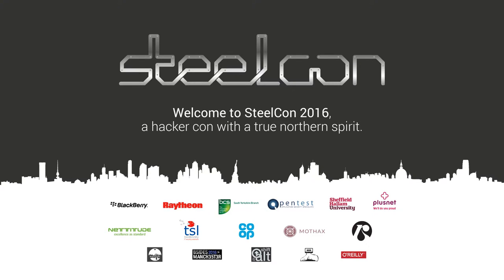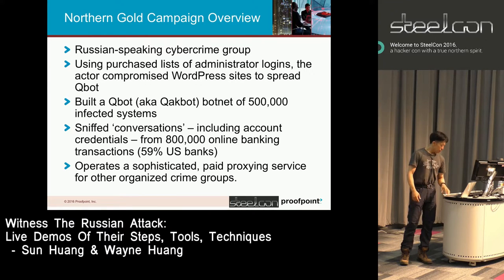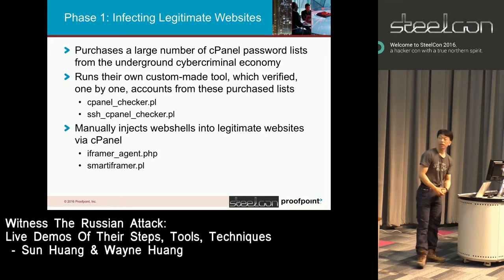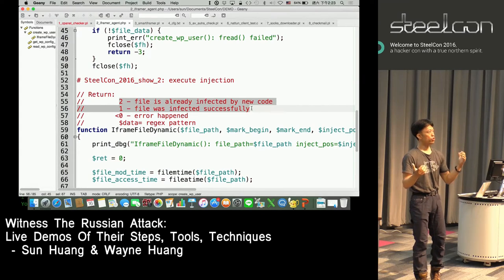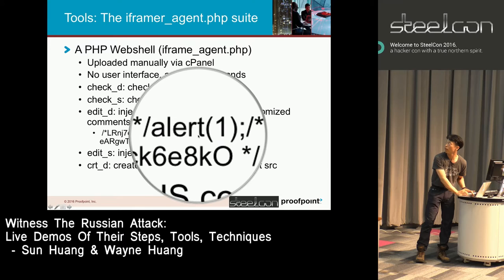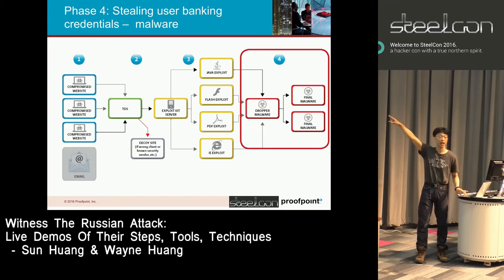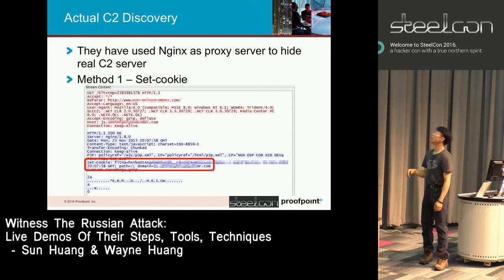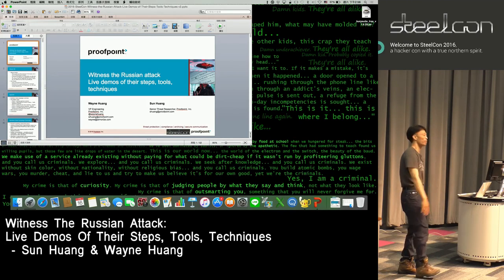Witness the Russian attack: Live demos of their steps, tools, techniques - Sun Huang and Wayne Huang